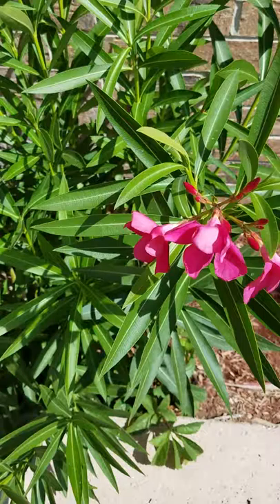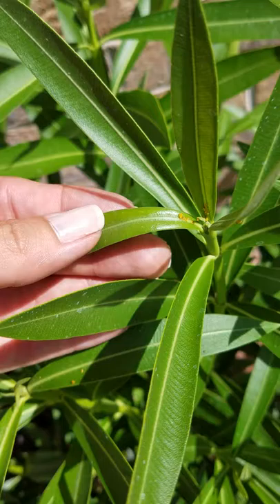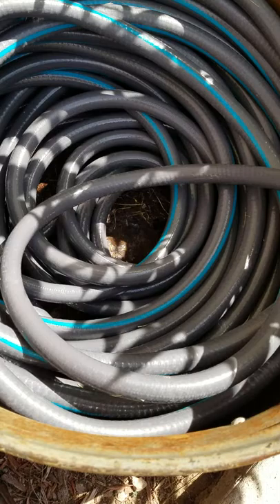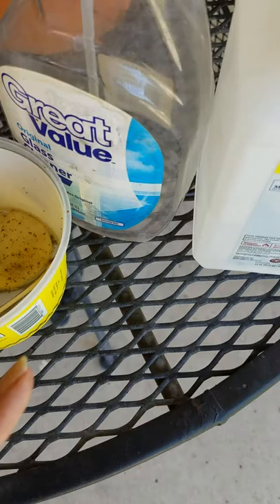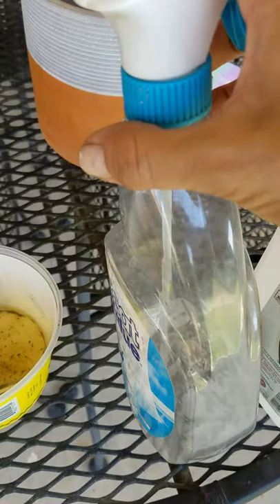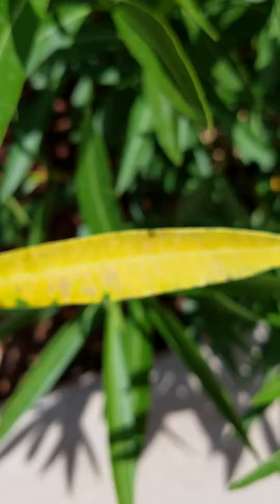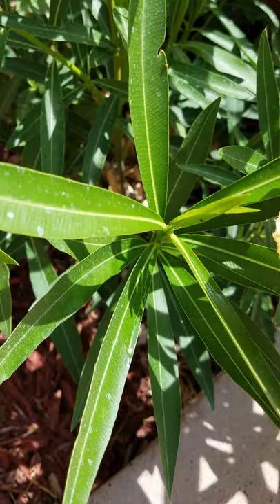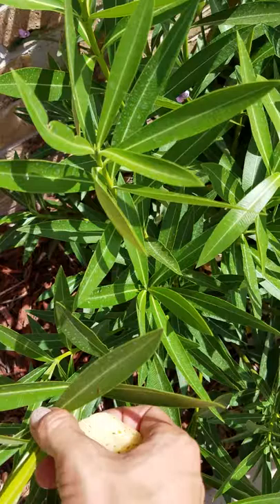Yellow bugs on Oleander | how to deal with Oleander Aphids, Scale, or Mealybugs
Thanks to a Google search "yellow bugs on my oleander" and YouTube videos by PlantzNThings and Plant Naturalist I was able to compile info on what oleander aphids/ scale is, how to deal with scale and how to treat oleander aphids.